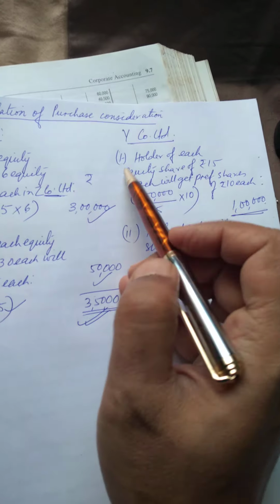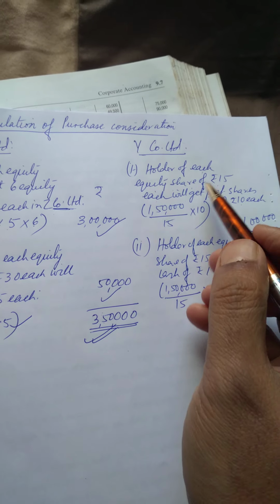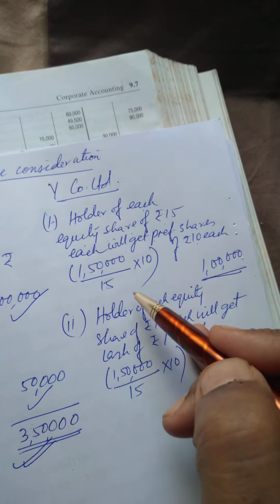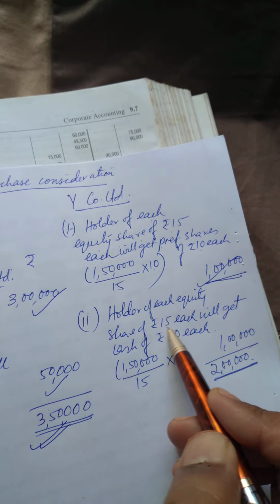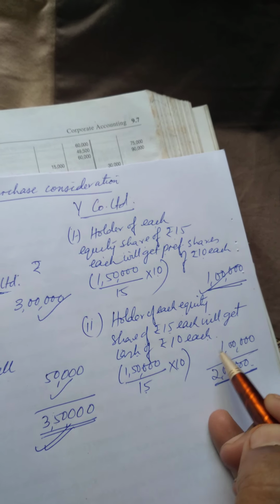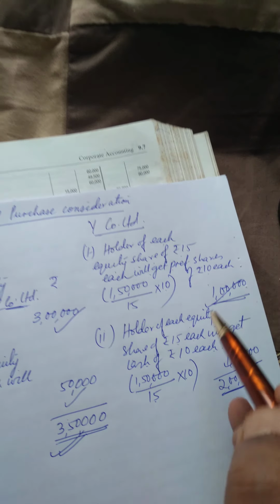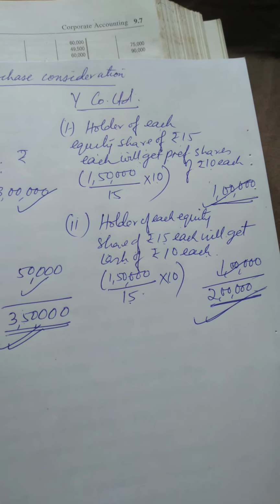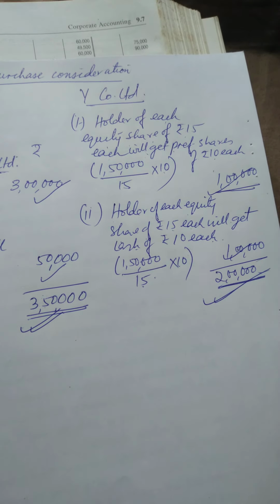Corporate Accounting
Amalgamation